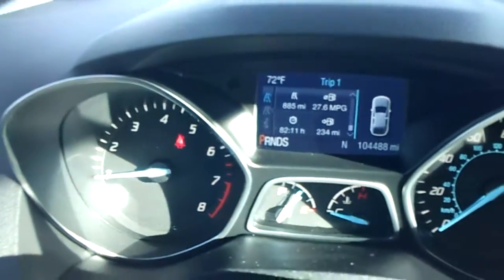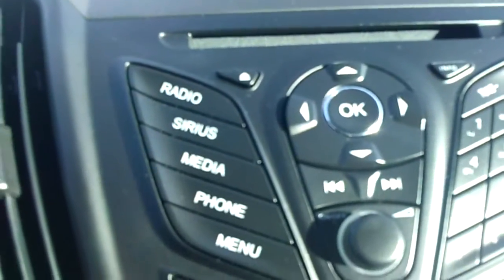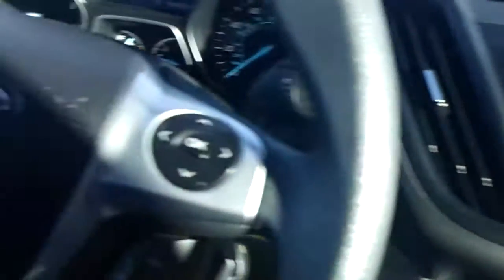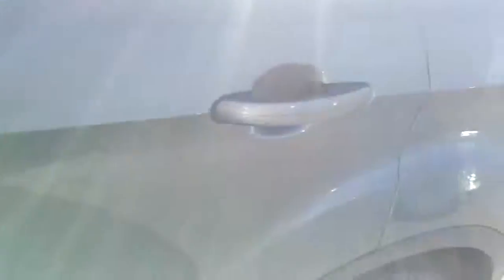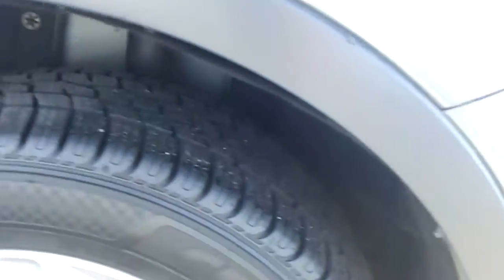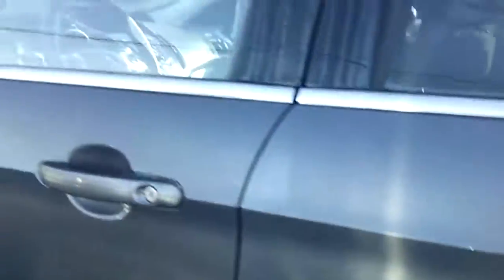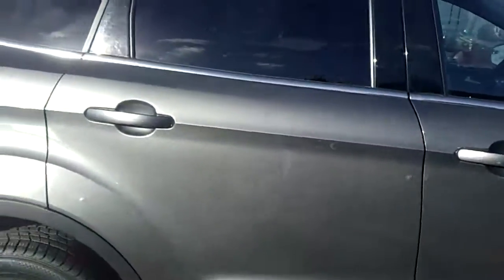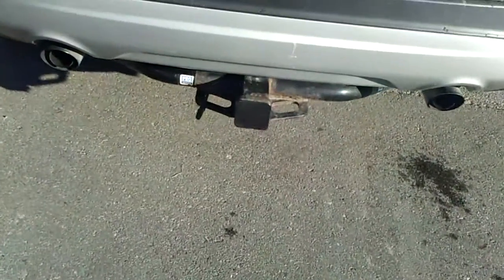Used 2013 Ford Escape SE for Linda by John Dew at Skalnek Ford